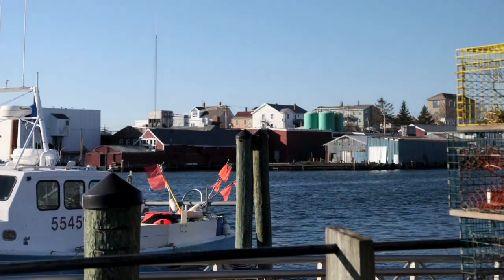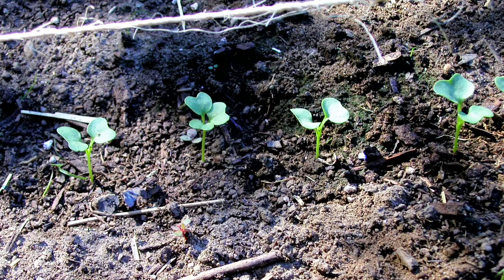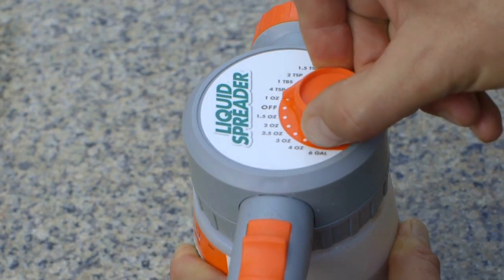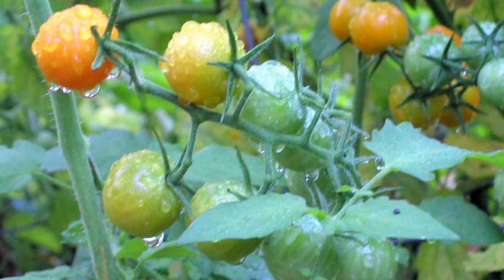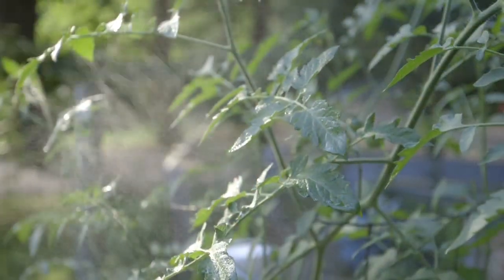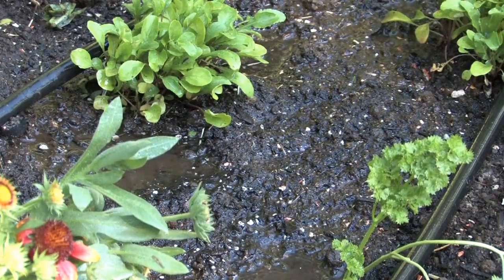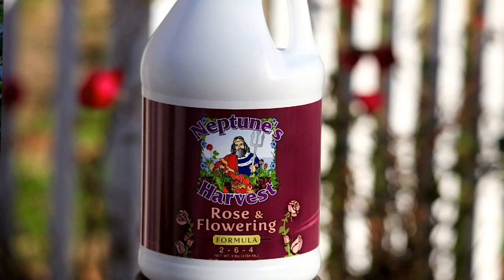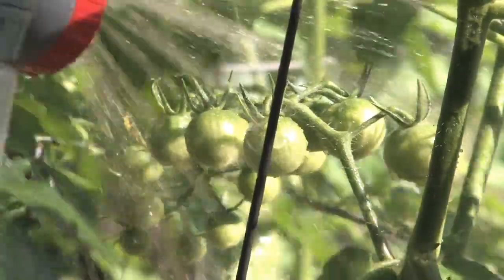Neptune's Harvest Tomato & Veg Fertilizer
Learn about Neptune's Harvest Tomato & Veg Fertilizer